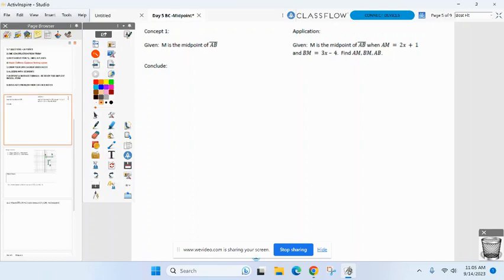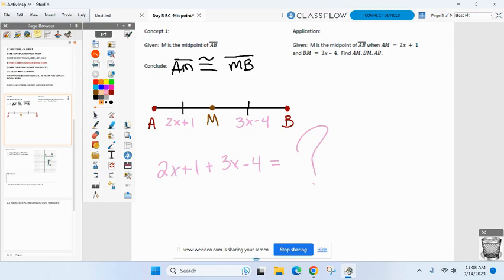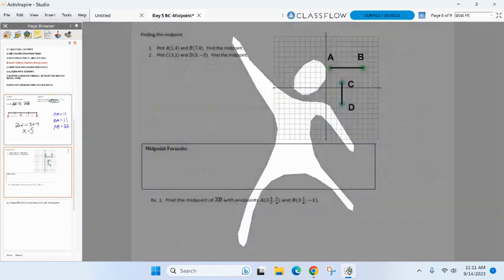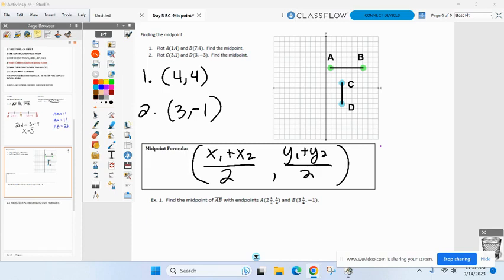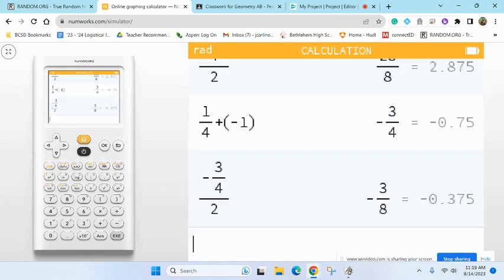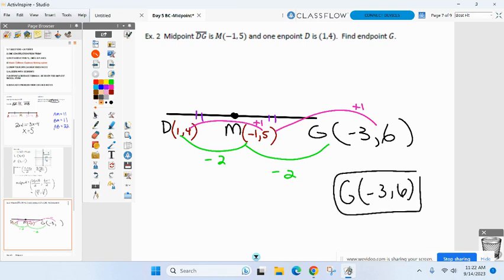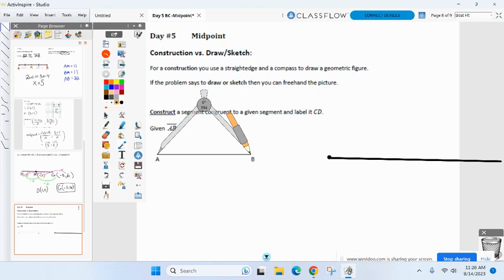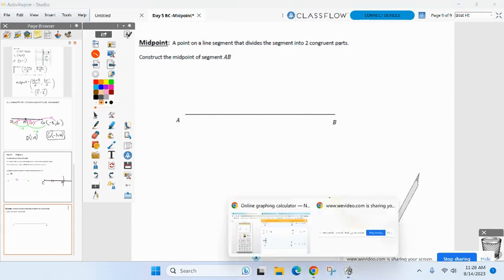Honors Geometry BC Sept 14th - Unit 1 Day 5 - Midpoint